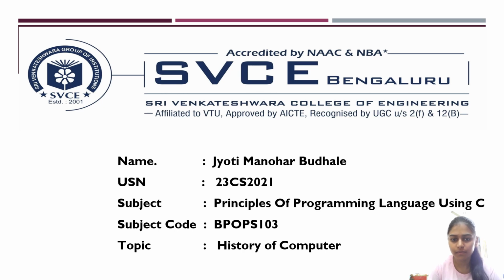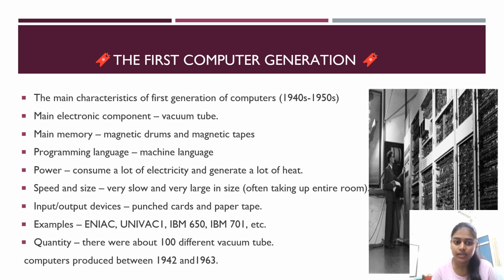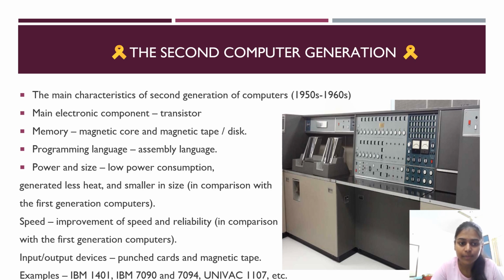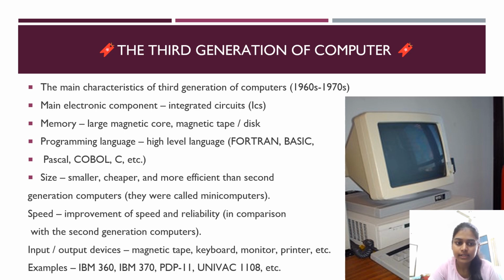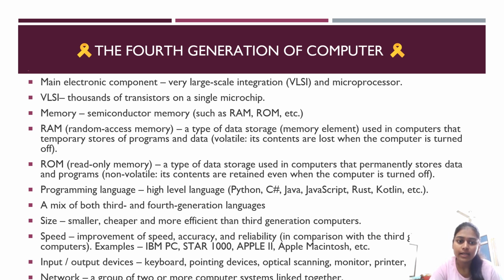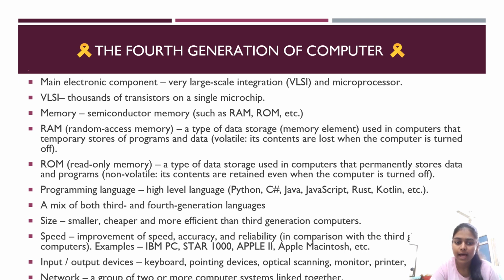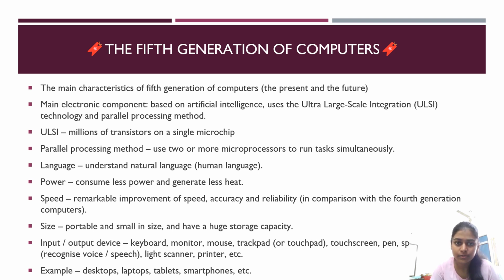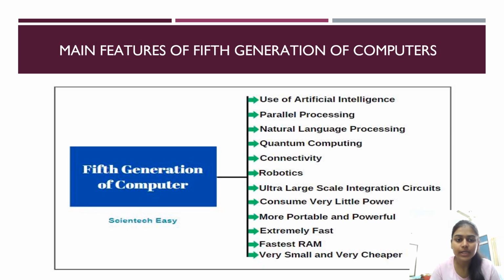HISTORY OF COMPUTER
HELLO GUYS.